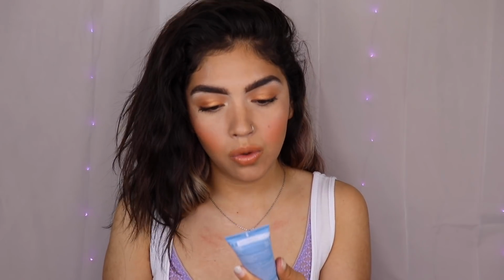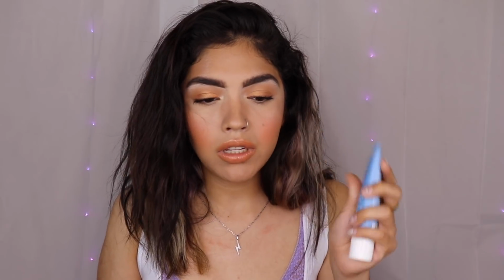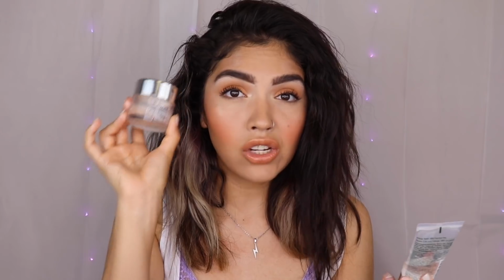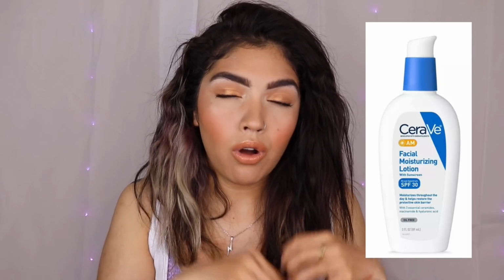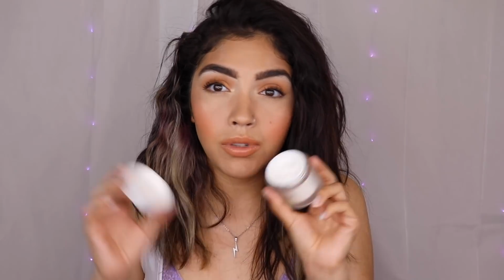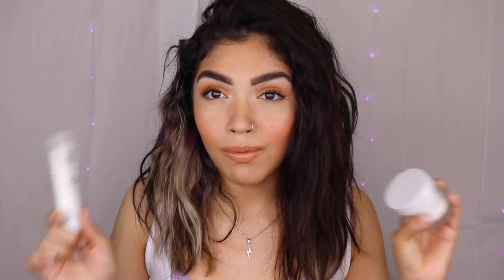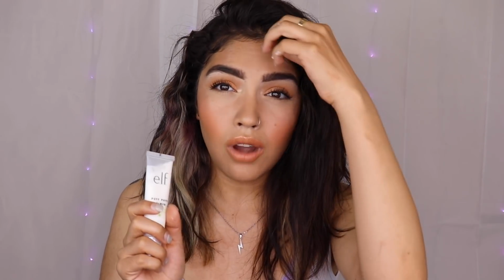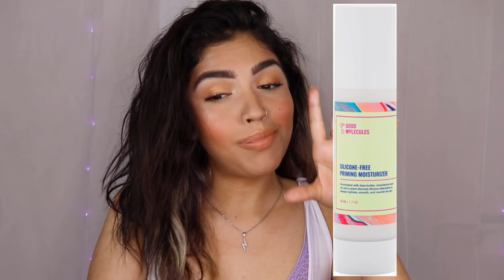OILY SKIN HOLY GRAILS! MOISTURIZERS!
You guys can stop yelling at me now haha Feliz Cinco De Mayo!
I love you all and all your pores.

xoxox
-mg

Oily Skin Moisturizer

Products Mentioned:
 ⁃ Paula’s Choice South-Extending Daily Hydrating Fluid
 ⁃ Clinique Dramatically Different Moisturizing Jelly
 ⁃ Clinique Moisture Surge
 ⁃ Elf Happy Hydration Cream
 ⁃ Elf Puff Puff Primer

FTC: not spon. at all.